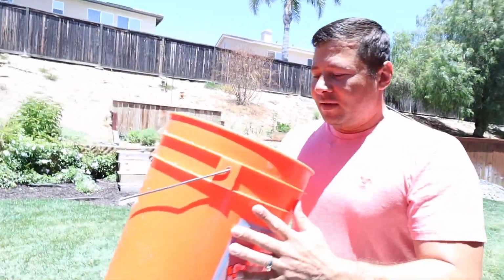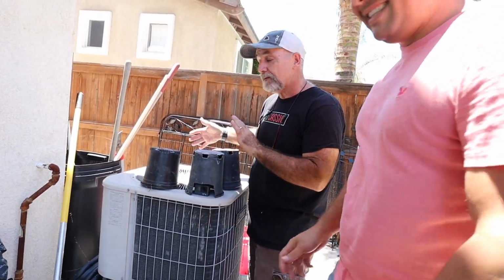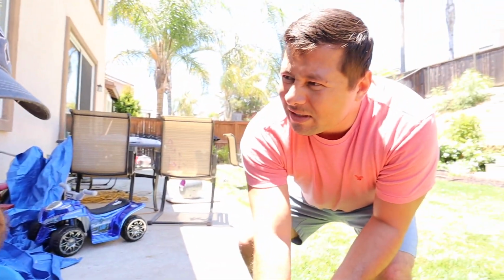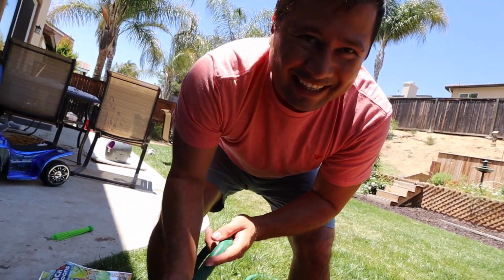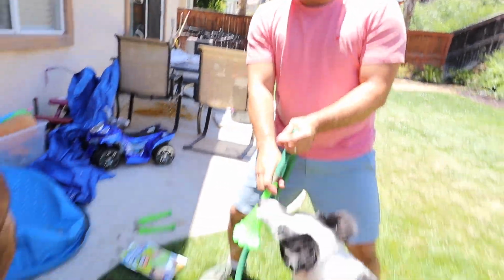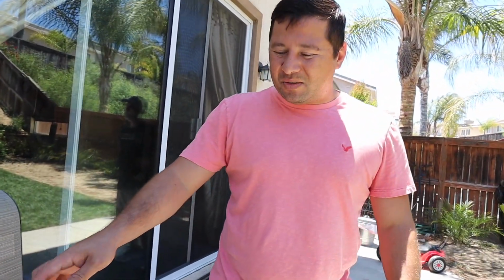ROTTEN EGG PRANK! *WARNING GROSS*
Today Carlos and Dad pulled the most smelliest prank on Cassie! They got rotten egg water balloons and they poured them ALL over her!!

Don't Forget To Turn On Post Notifications For My Vids!!

NOTICE: This video was made for entertainment and archival purposes. Do not attempt to recreate or imitate anything we do.